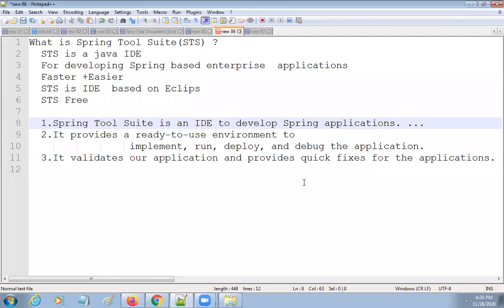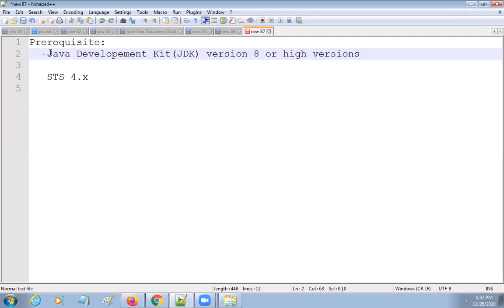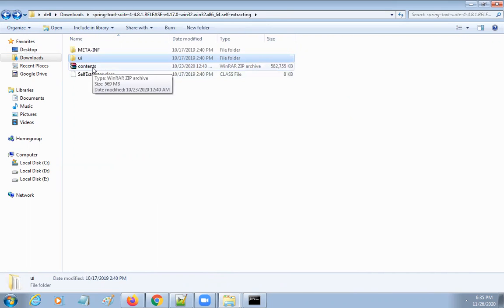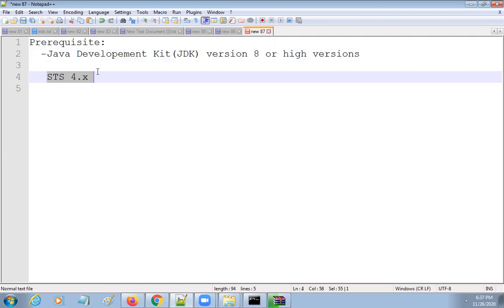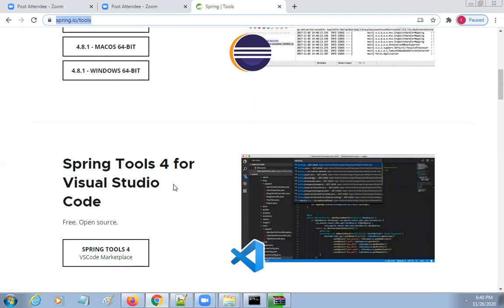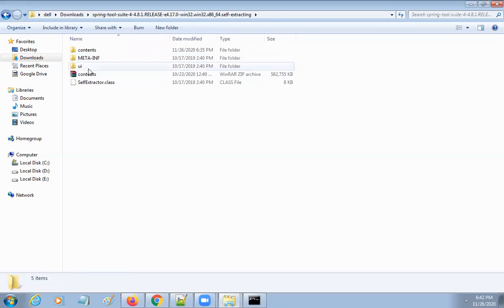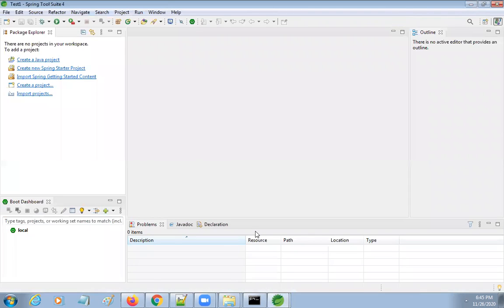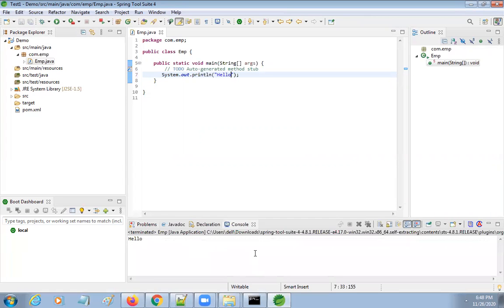How To Install Spring Tools 4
In this tutorial we will see how to download and install Spring Tool Suite 4.x  IDE (STS4 IDE) on Windows machine for spring boot applications development.